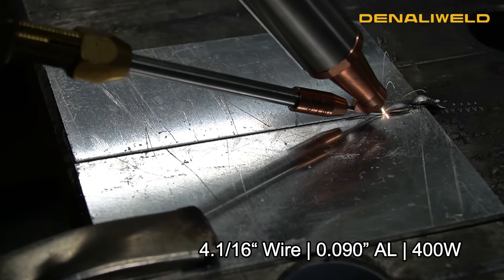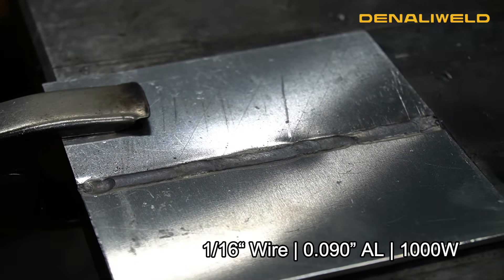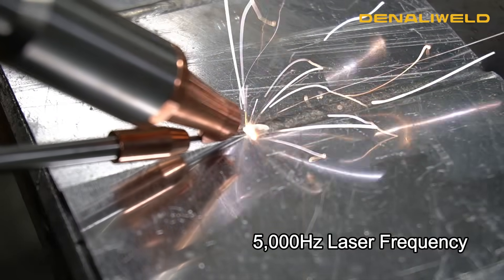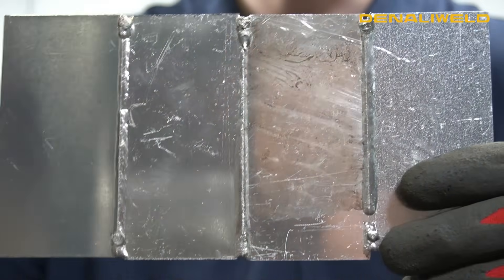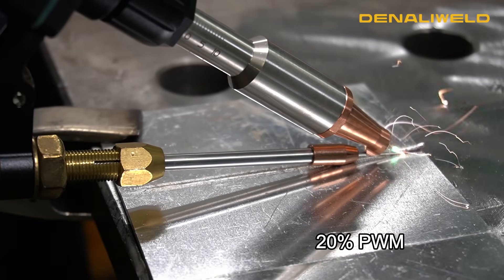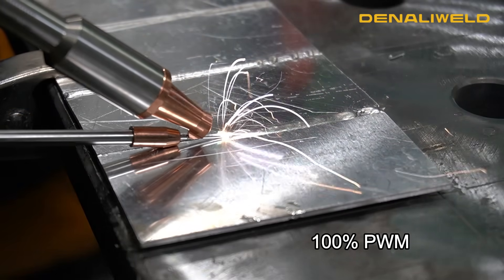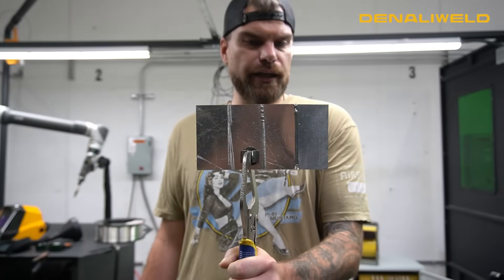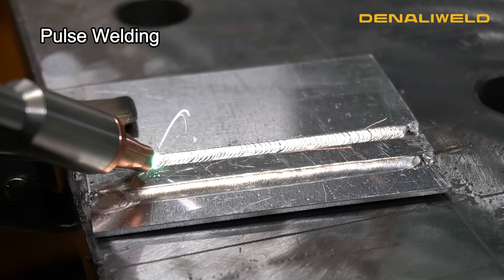Laser Welding! What You Should Know! PART #1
What, Why and How:
Laser Safety
Laser Power
Laser Frequency
PWM%
Pulse Welding
Pre-Settings

● USA based | USA assembled
● 1000w | 1500w | 2000w | 3000w
● 100% Air-Cooled System
● Smart Control | Super Easy to use
● Intuitive Interface & Integrated Design
● Enhanced Safety & User Experience
● OD6+ Laser Protection
● Gas Pressure Sensor
● Efficient Heat Dissipation & Low-Noise Design
● Safety Door/Helmet connection